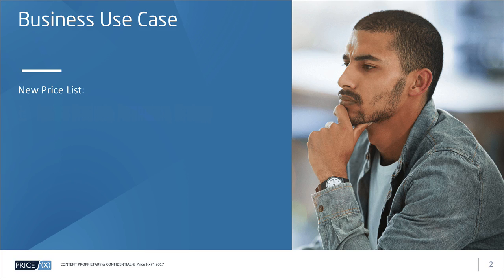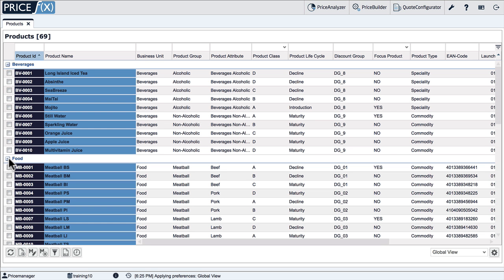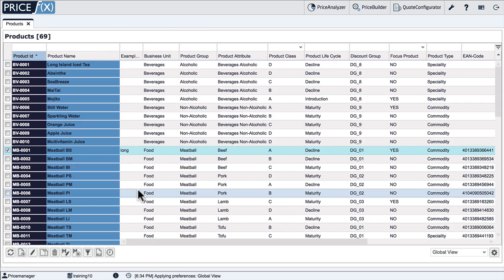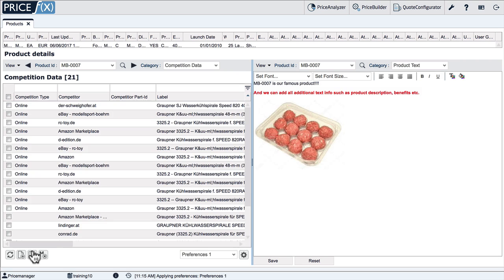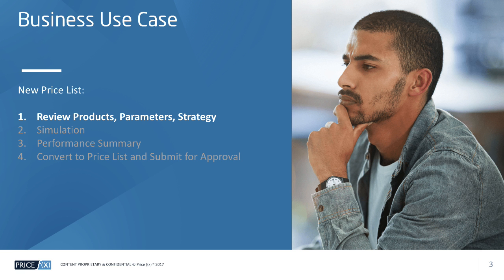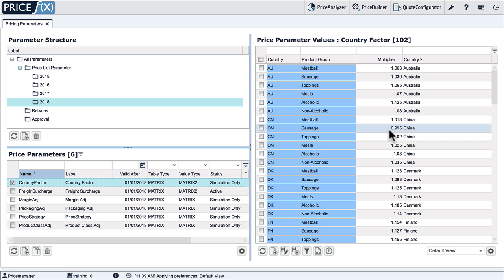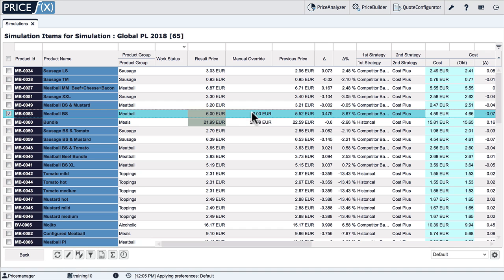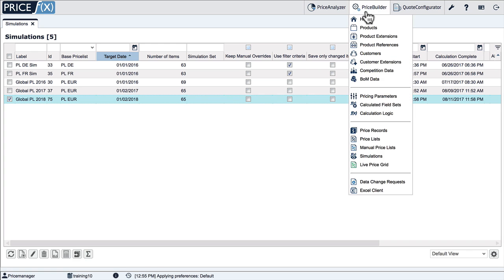Price Builder Demo